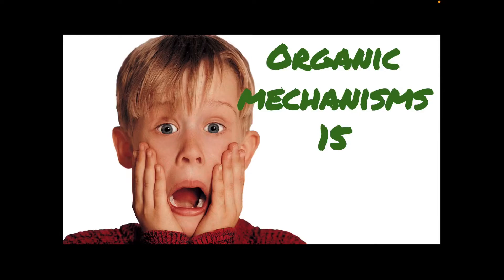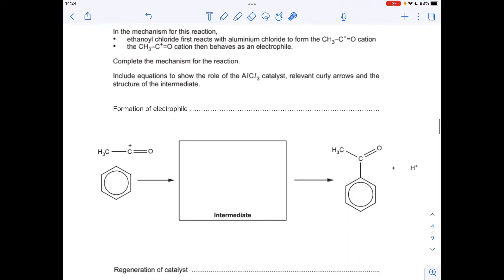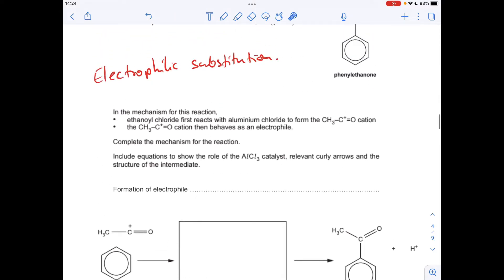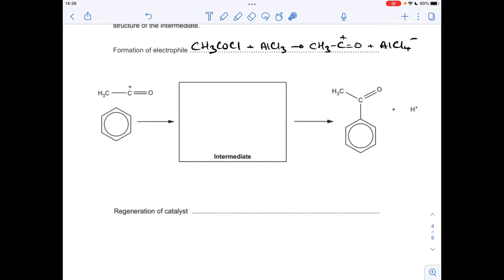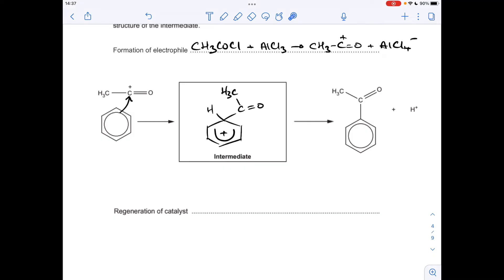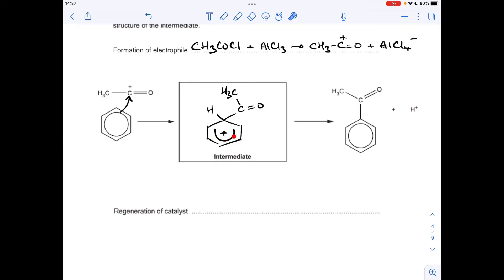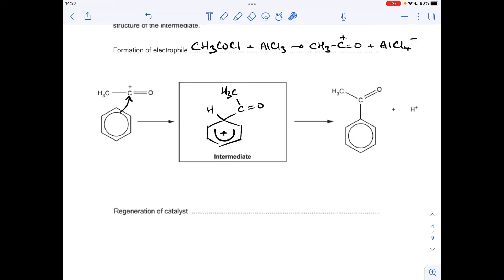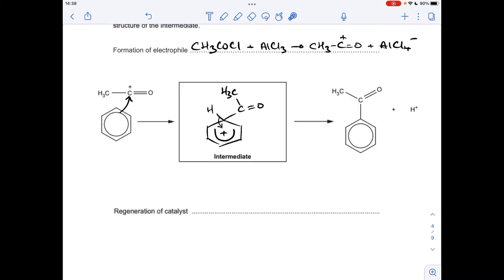A Level Chemistry Organic Mechanisms 15 (Electrophilic Substitution - acylation of benzene)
Walkthrough of exam question for the acylation of benzene mechanism